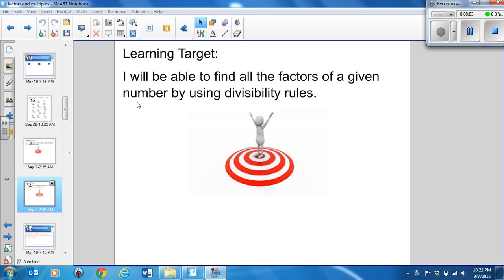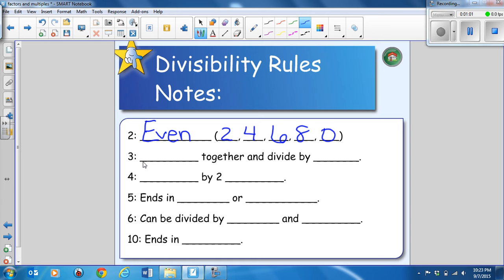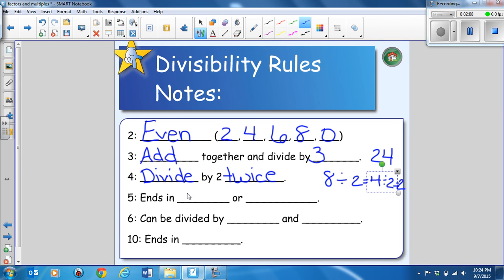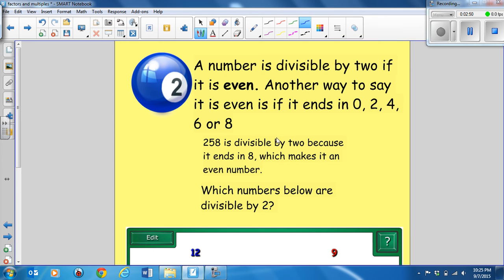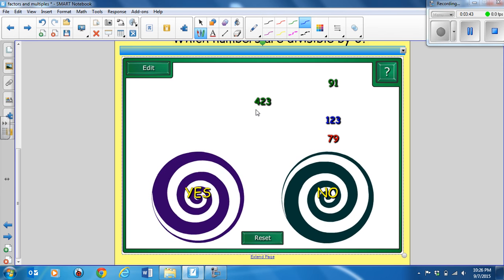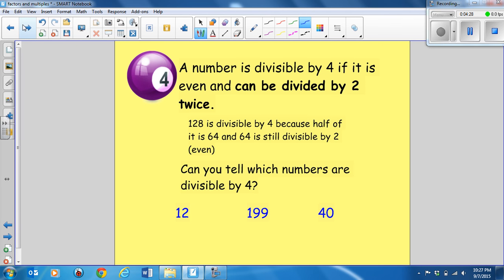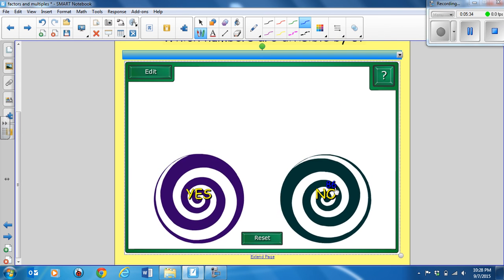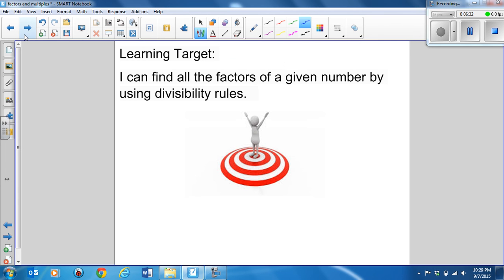Factoring and Divisibility Rules